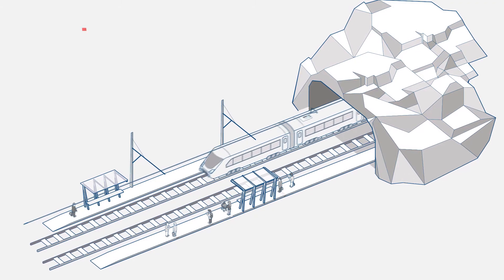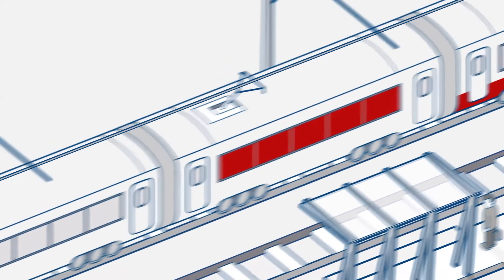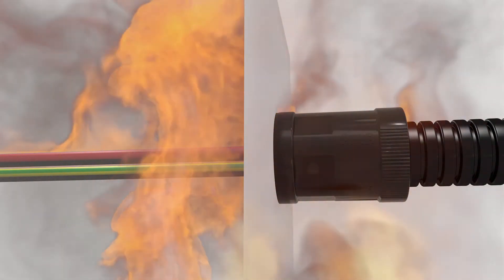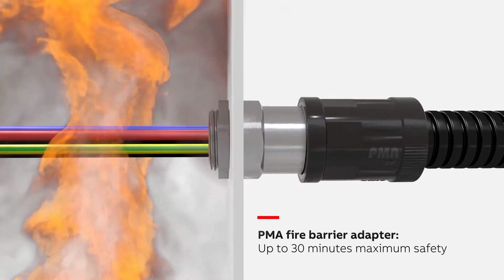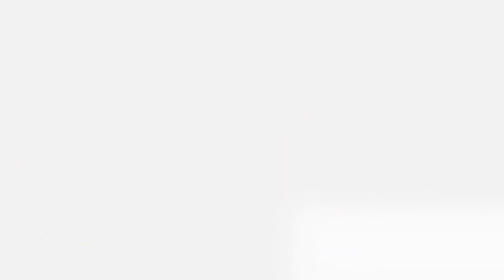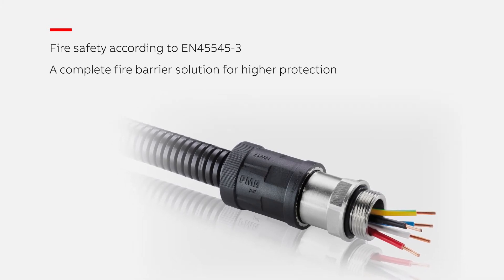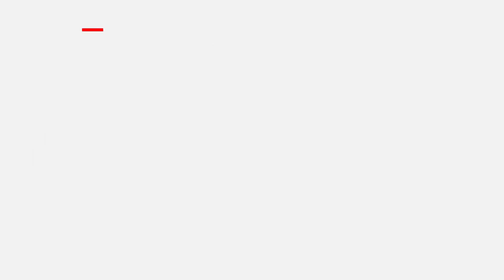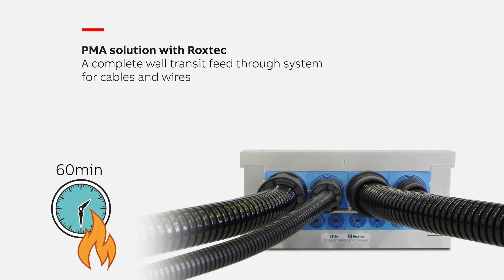ABB PMA Fire Barrier Solution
For maximum safety. Innovative PMA fire barrier solution from ABB for the rail industry.  To fit all your requirements: Three flexible fire protection solutions, offering total planning and installation flexibility
As a leading global supplier of cable protection systems for use in rail applications, ABB has developed novel, innovative, EN 45545-3 compliant fire barrier solutions for combination with its proven cable protection Systems.